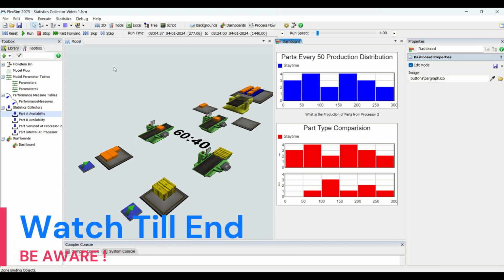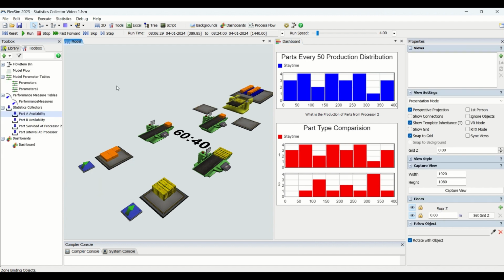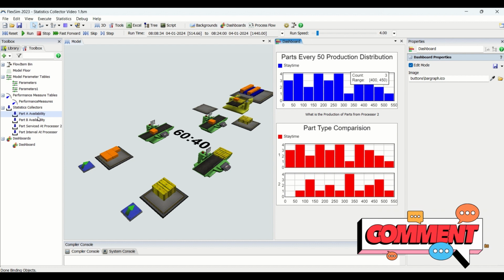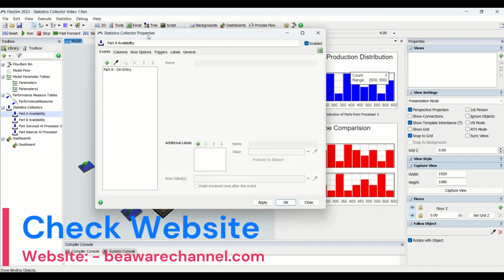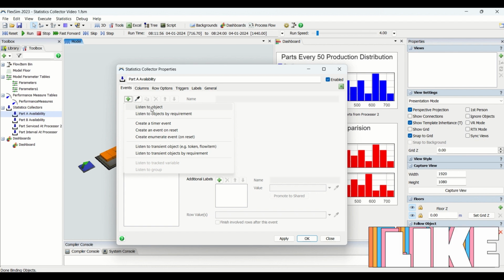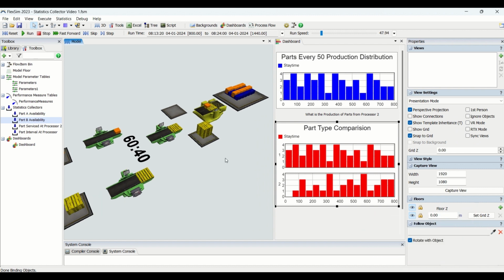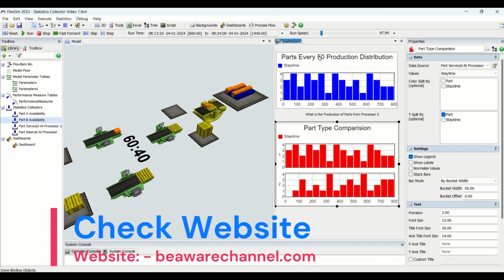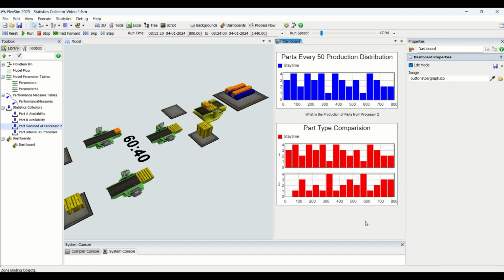How To Use Statistics Collector In Flexsim Simulation | Using Statistics | Flexsim Tutorial | Part 1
This channel is a part of beawarechannel.com

KEEP LIKING !!
KEEP SHARING !!
KEEP GROWING !!